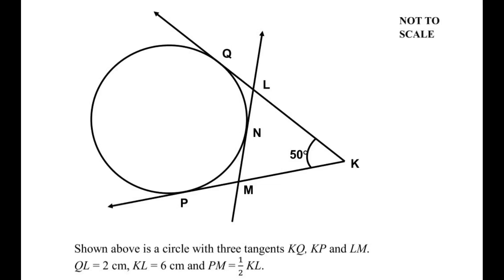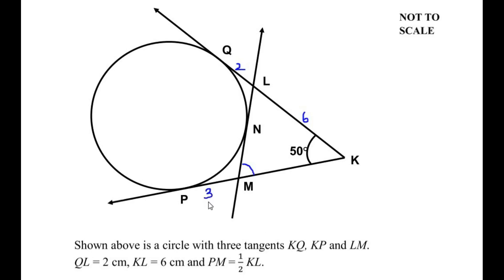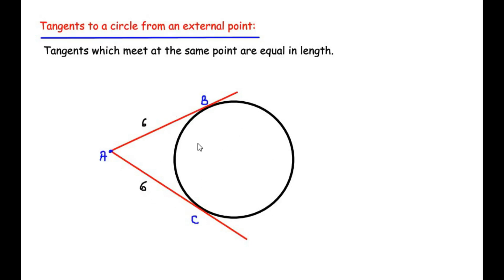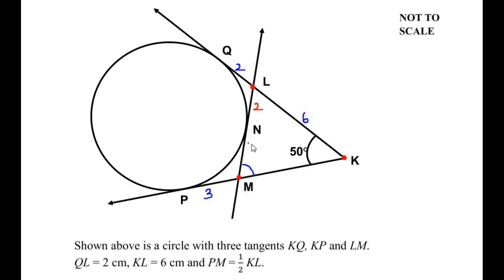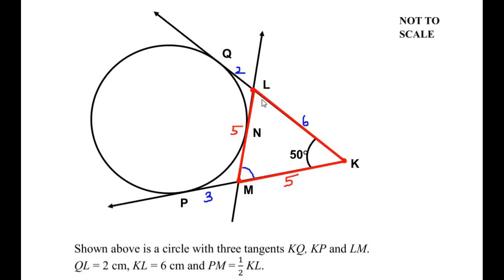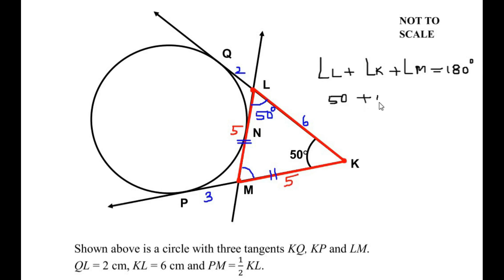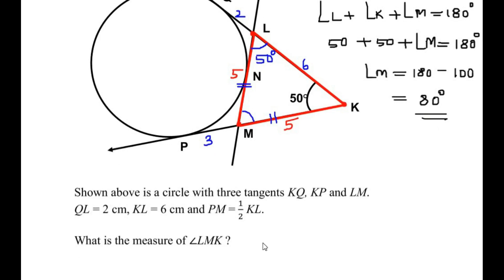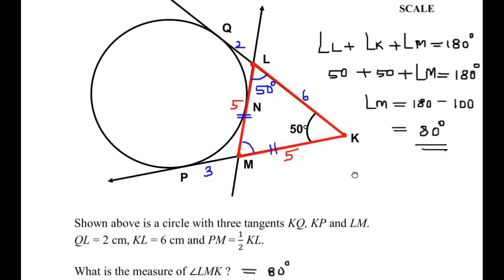KQ, KP and LM are three tangents to a given circle. What is the measure of the ∠LMK ?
This video explains an example from Geometry.

Shown above is a circle with three tangents KQ, KP and LM.
QL = 2 cm, KL = 6 cm and PM = ½ KL.
What is the measure of ∠LMK?

Geometry
Circles
Areas related to circles
Circle theorems
Tangent theorem
Tangents drawn from an external point
Angle sum property of triangles
Triangles
CBSE Practice questions 2022-23
Isosceles triangles
CAT Quantitative questions
SAT Math
Class 10 Circles
Tangent to a circle
Length of the tangents from an external point
Class 9 circles